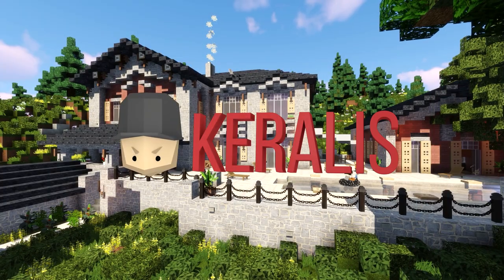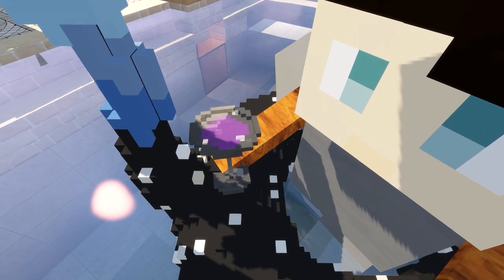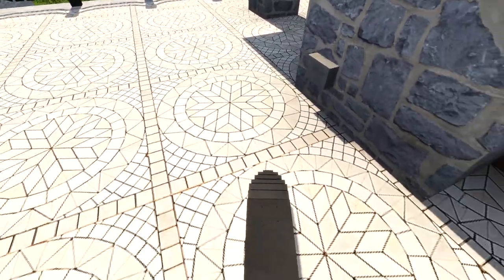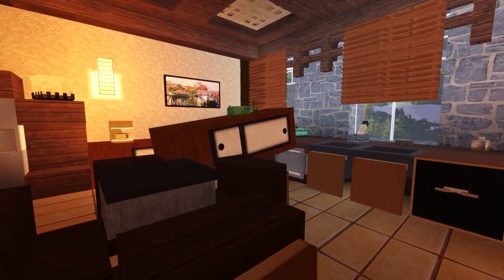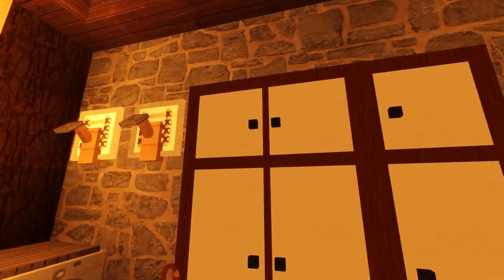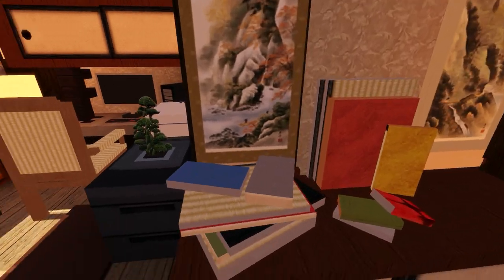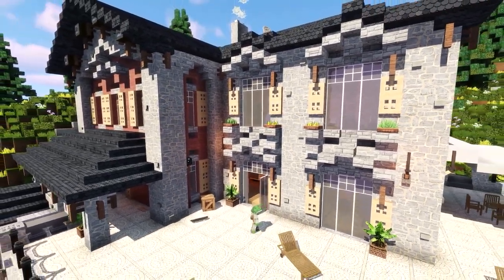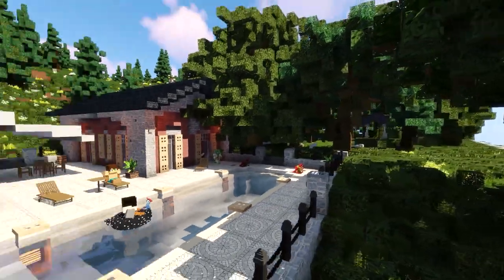Minecraft - French Country House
● How to get here? do /amberstone then /warp lac
and /tppos -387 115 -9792